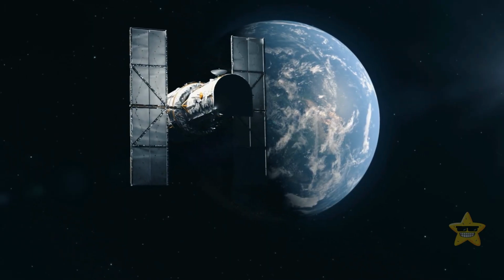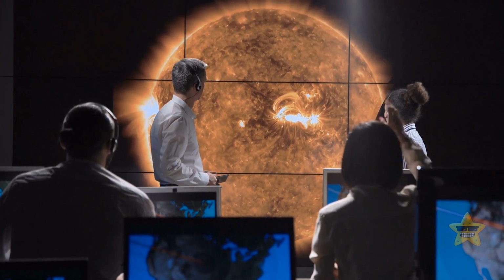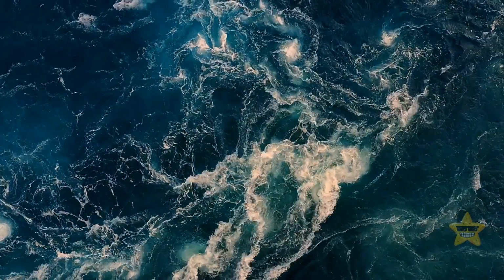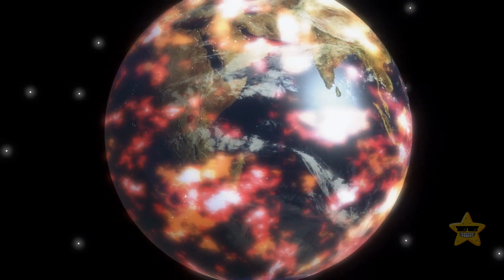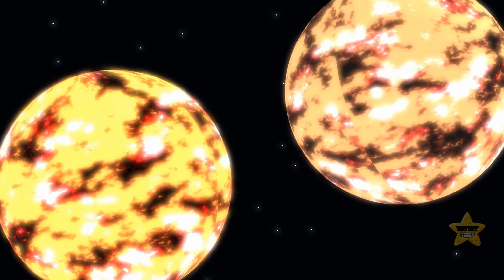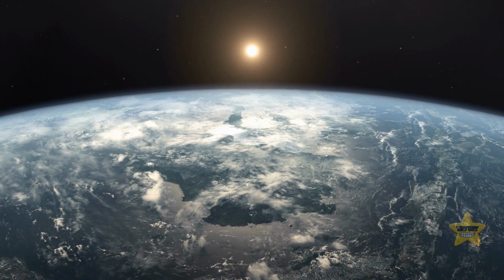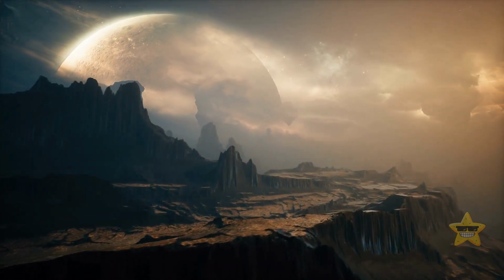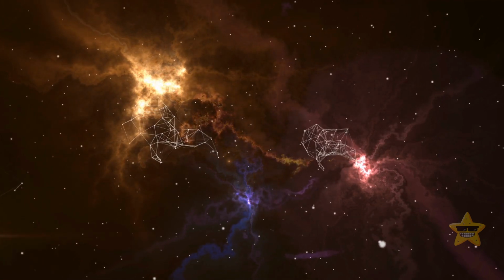Our Planet vs. The Most Earth-Like World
Kepler-22b, a planet located about 600 light-years away, has caused excitement among astronomers as a potential candidate for sustaining life. Its size and composition are quite similar to Earth, with a solid surface and a star, similar to our Sun, providing a comfortable level of warmth. Scientists believe it's within the habitable zone, where conditions may be just right for liquid water to exist, a key ingredient for life as we know it. However, while it's intriguing, we can't say for certain that Kepler-22b is better for life than Earth, as there's still much we don't know about its atmosphere, magnetic field, and other crucial factors for habitability.

Animation is created by How About & Bright Side